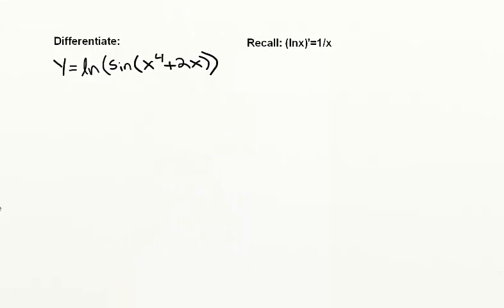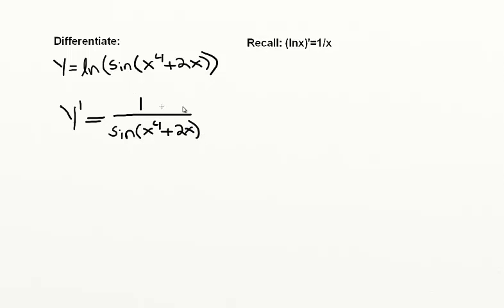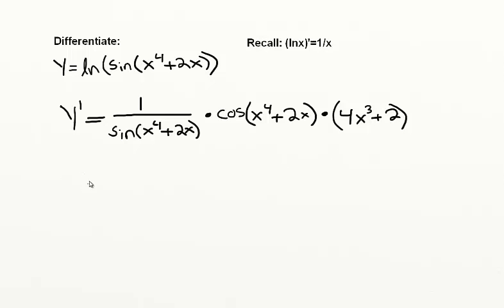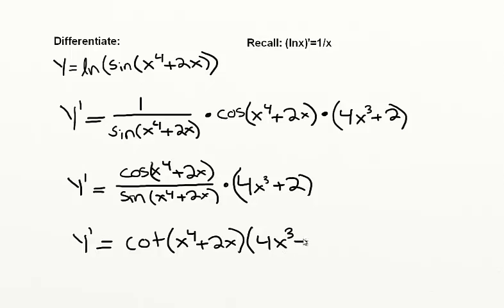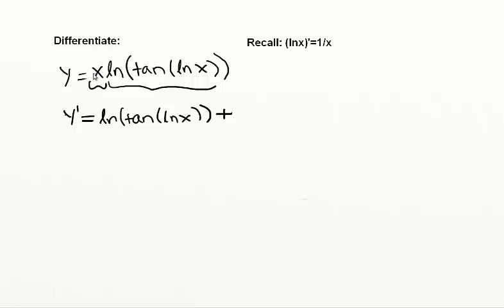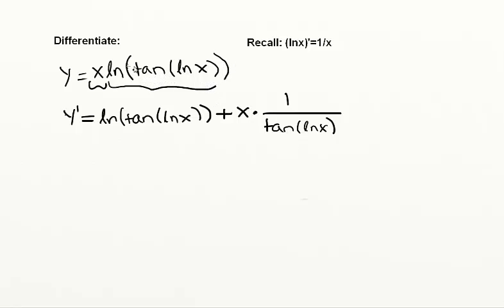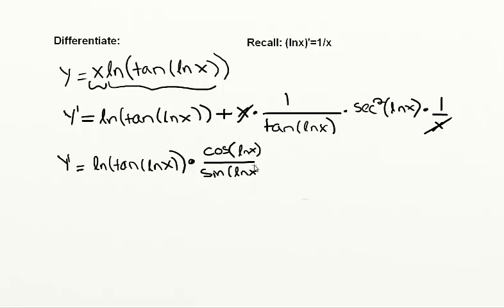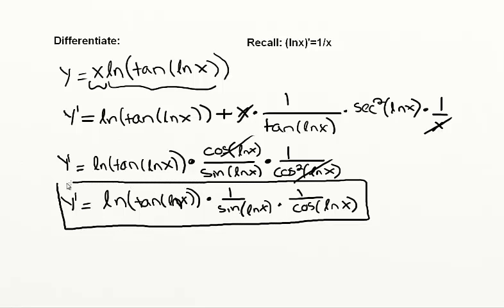The Derivative Logarithmic Functions MTH 154